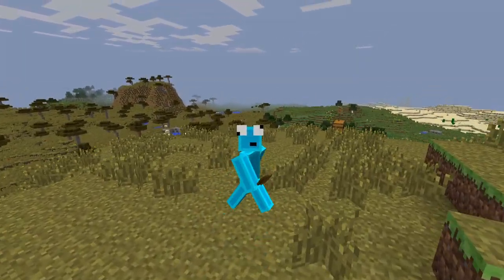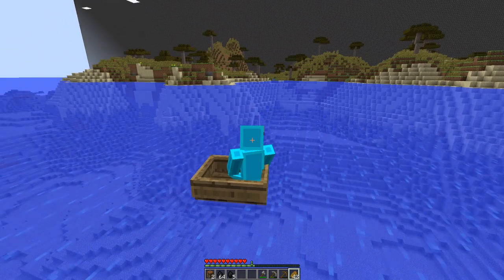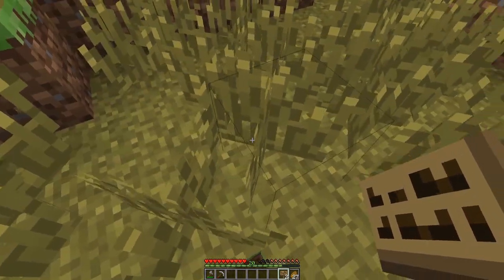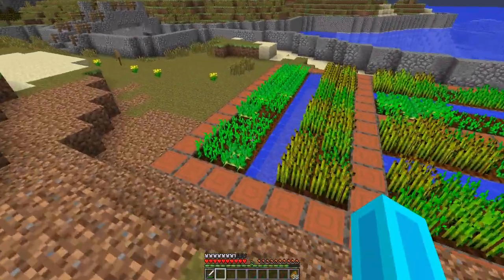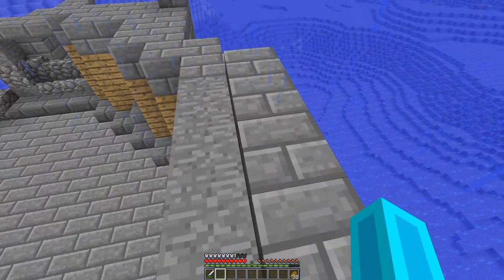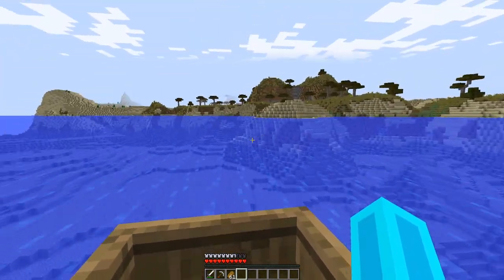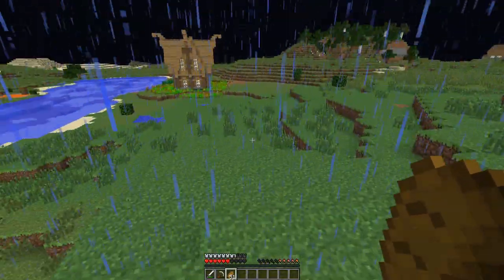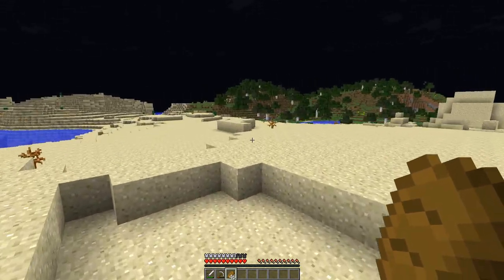MODDED WAR has RETURNED!...(Minecraft War #1)